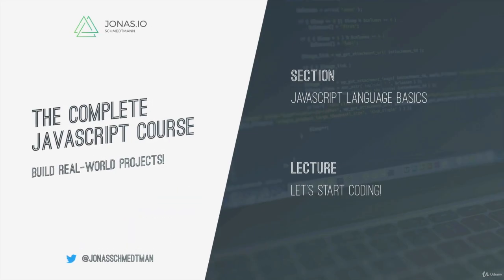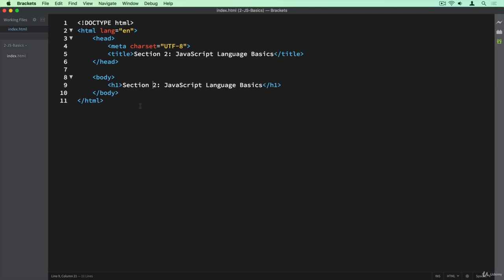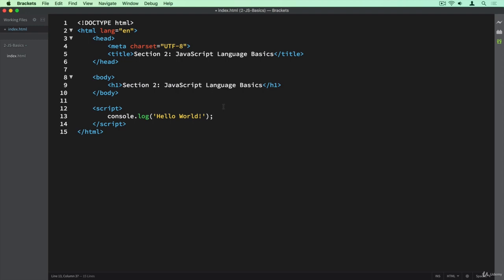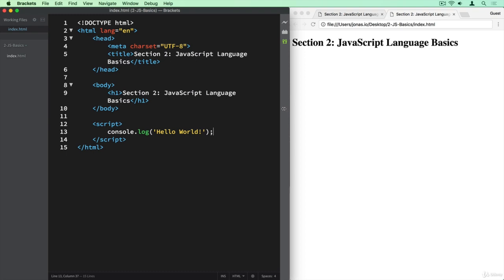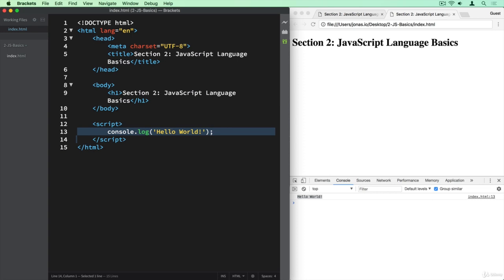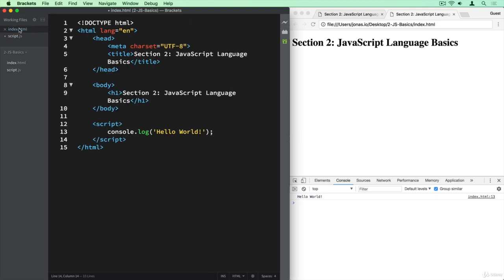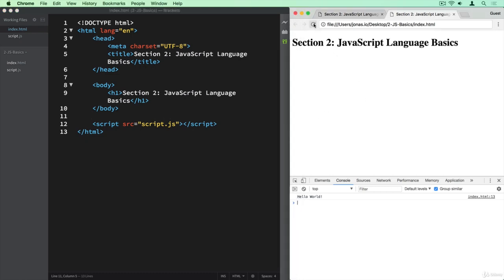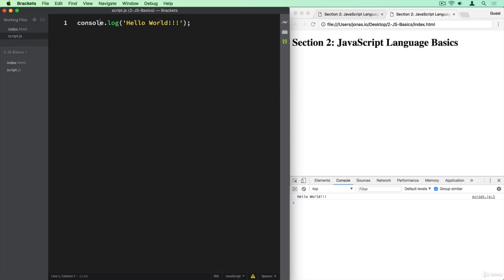4 Let's start coding!